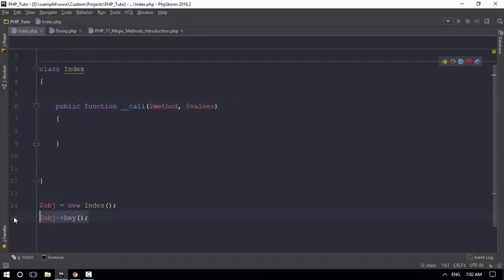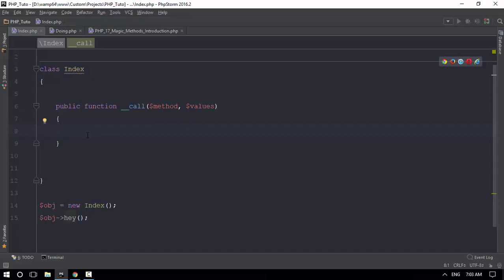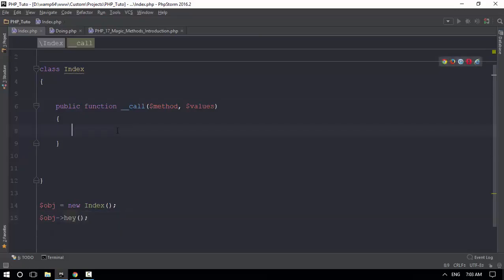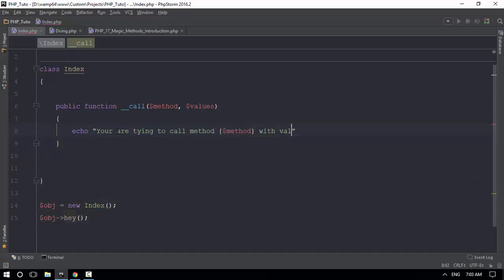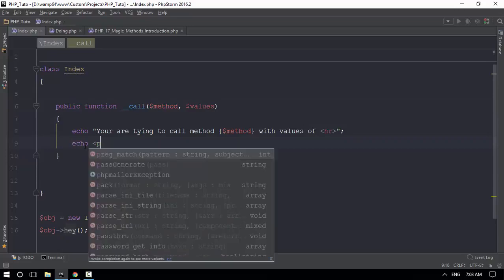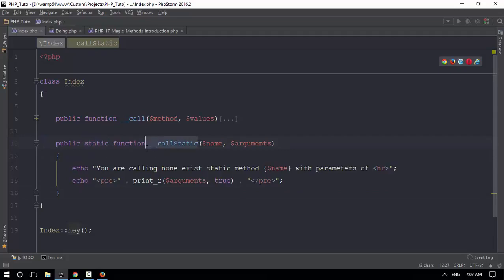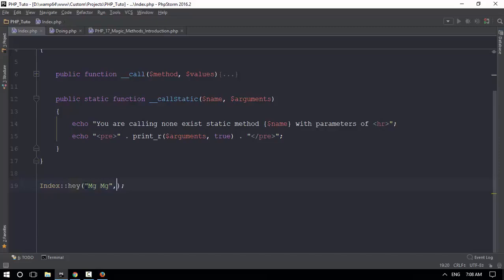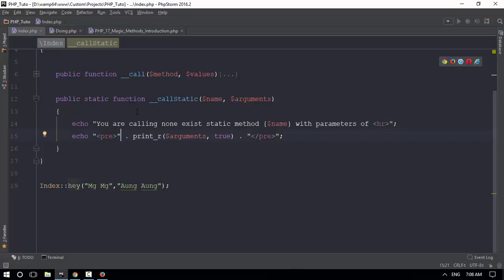24 magic 3 call staticCall